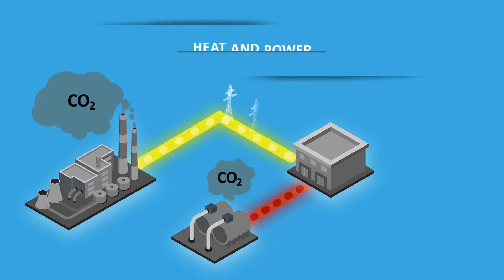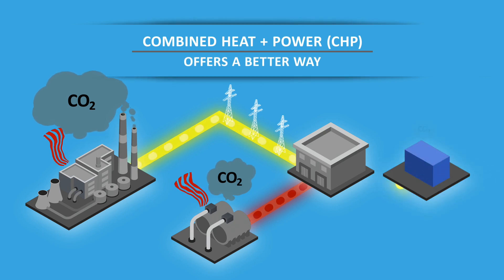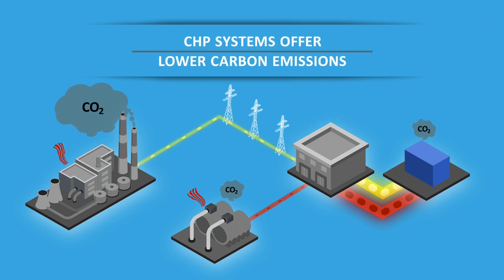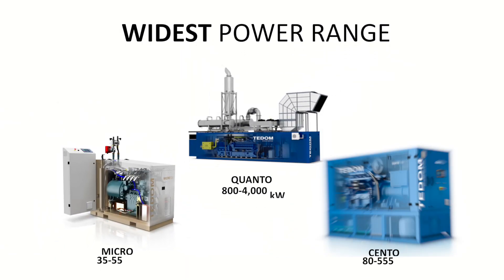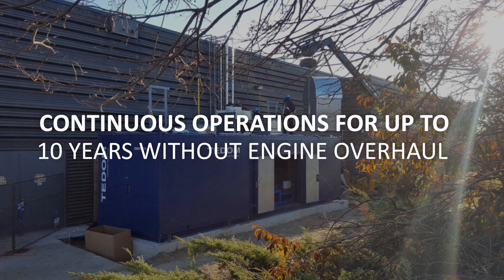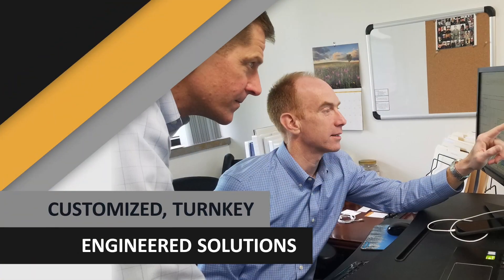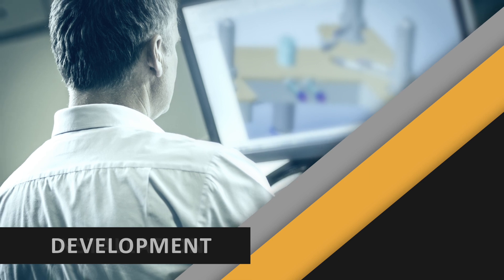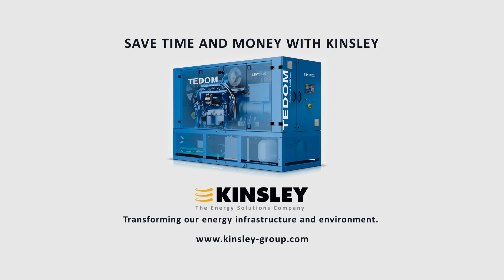TEDOM Cogeneration Systems: Global Leader of Combined Heat & Power (CHP) Systems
Kinsley Group is a full-service onsite energy solutions provider, including project development, system design, equipment supply, installation, financing, and service.

We represent cogeneration systems from TEDOM, a global leader of packaged combined heat and power (CHP) systems from 35kW to 4MW. Kinsley collaborates with experienced developers, engineers, contractors and financing firms to provide professionally engineered, durable and reliable onsite energy solutions that reduce energy costs, improve energy resiliency, and advance energy sustainability.